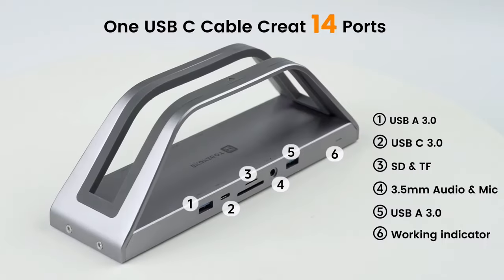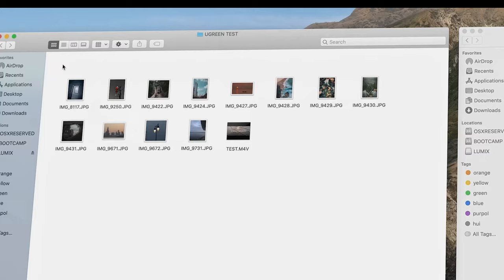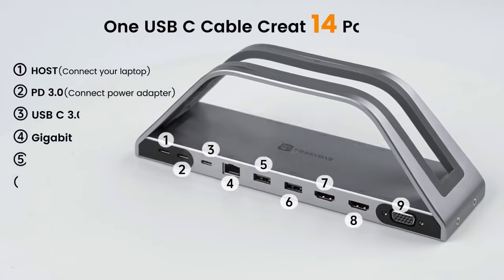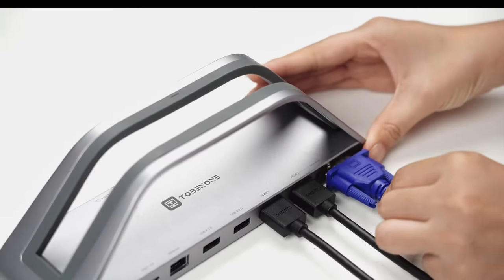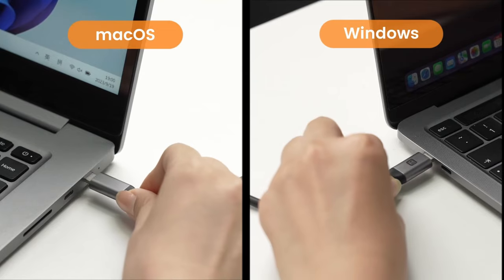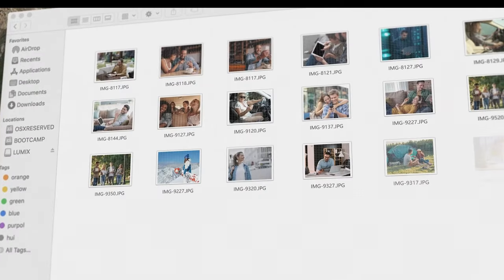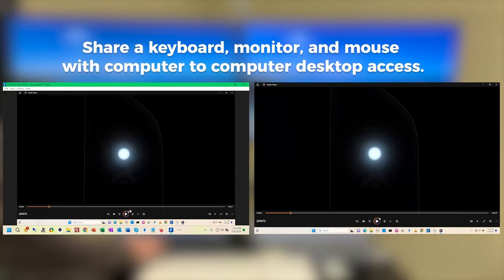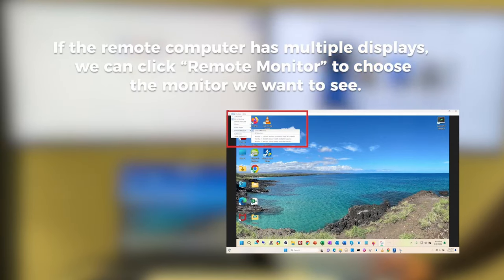Top 5 Best M4 MacBook Pro Docks [2025] ✅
Let's talk about the Best M4 MacBook Pro Docks. I have made a list of Best M4 MacBook Pro Docks which will help you decide which one to choose.

Quick Links: ✅✅✅

5: Kensington SD5000T5 0:47
4: iVANKY FusionDock 2:15
3: TobenONE 14-in-1 3:34
2: iVANKY 14-in-1 FusionDock Pro 1 5:21
1: Cable Matters 16-in-1 6:45

I have prepared this video guide to Best M4 MacBook Pro Docks to give you the ins and outs to help you make the right choice. So let's get started.